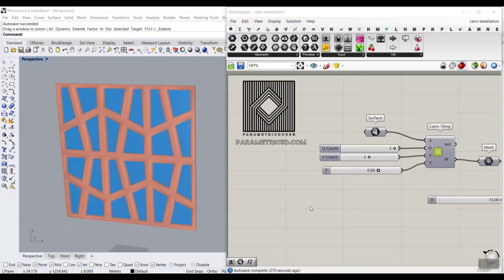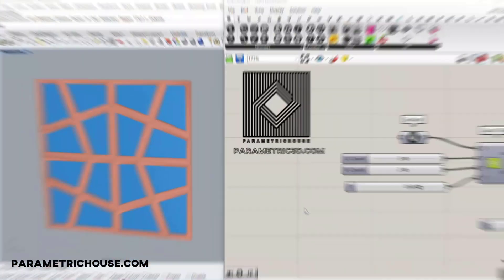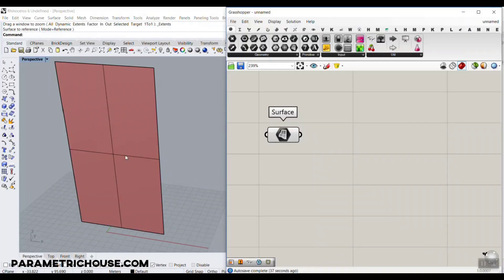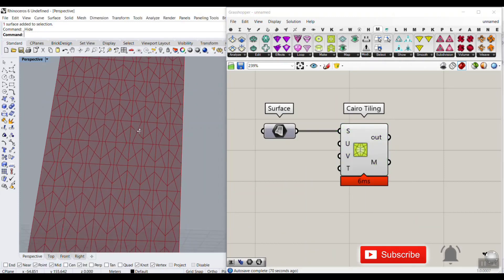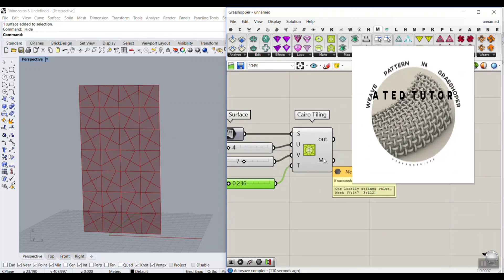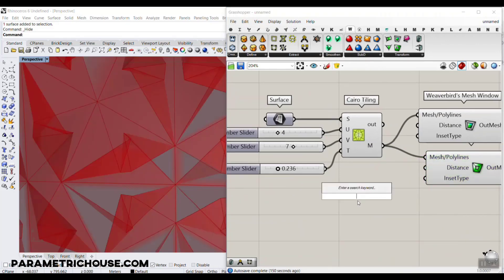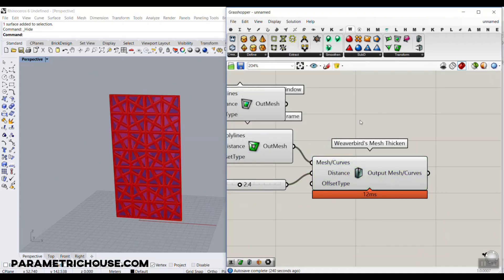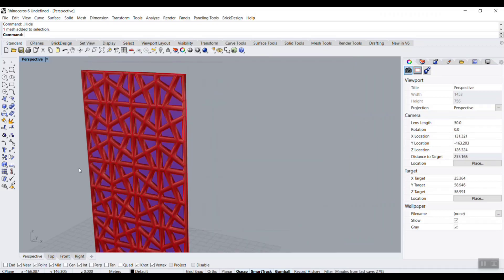Grasshopper Mesh+ (Cairo Tessellation)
In this Grasshopper Mesh+ tutorial, we will use the Cairo Tiling component to produce a Cairo Tessellation. First, we will use the component to model the base mesh and then we will use the Weaverbird Plugin to give the lines some thickness and extrude them out!